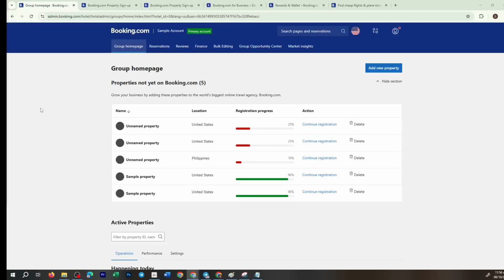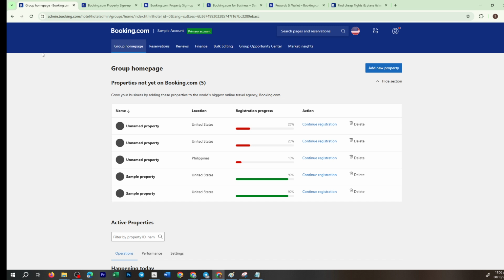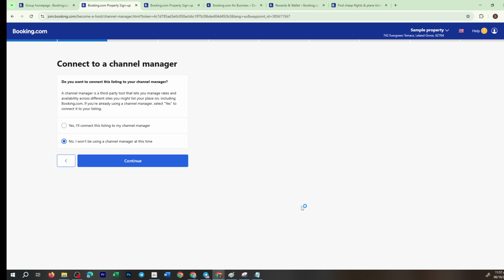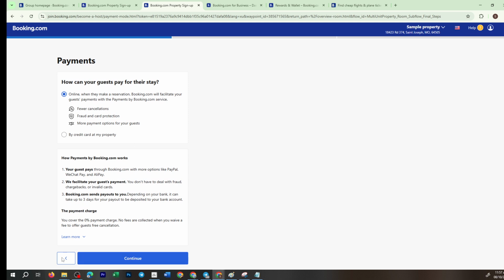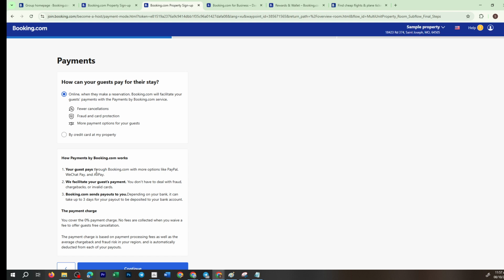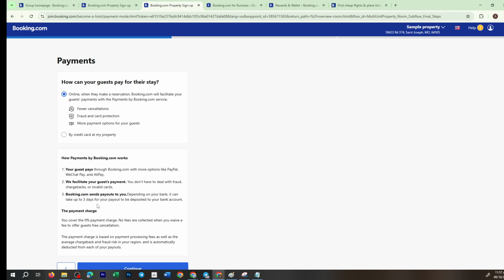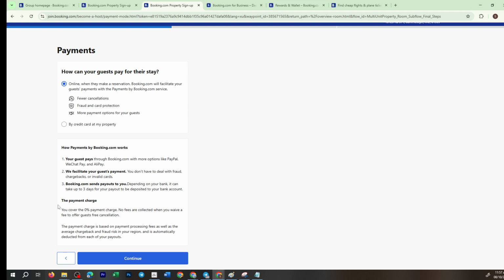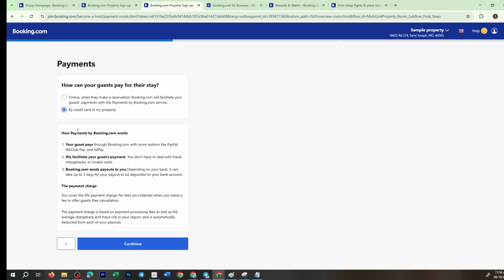How To Accept Credit Card Payments On Booking.com [2026 Guide]